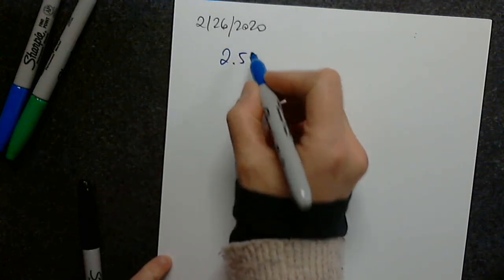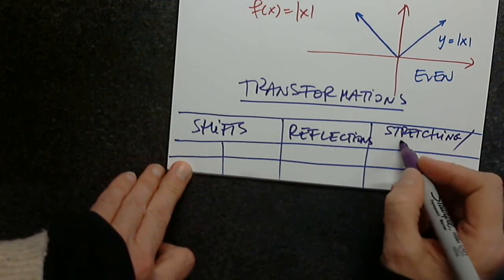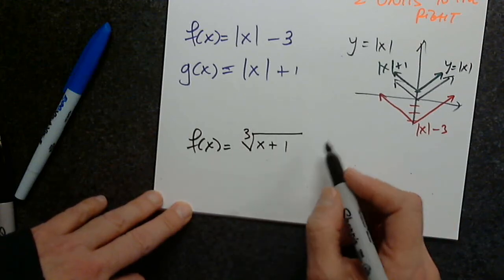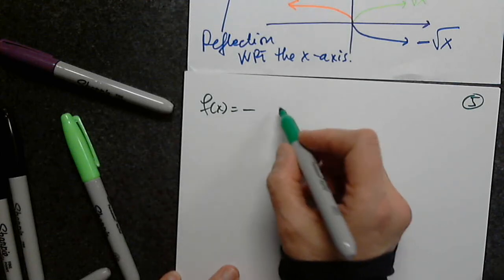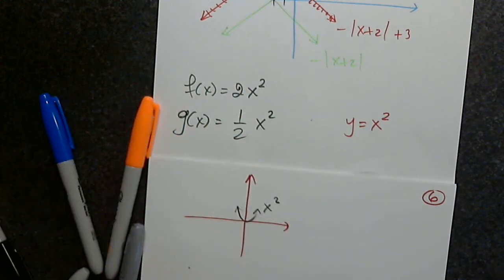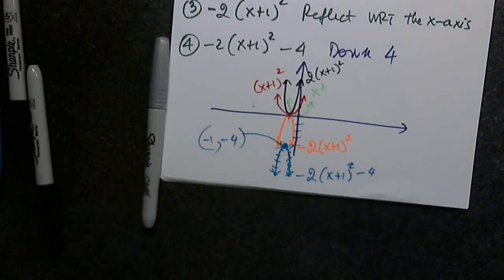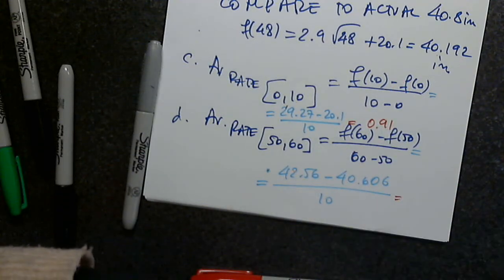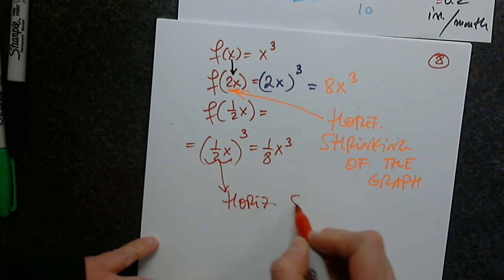MAT 137 550 SECTIONS 2.5 - 2.6 PART 1 FEBRUARY 26